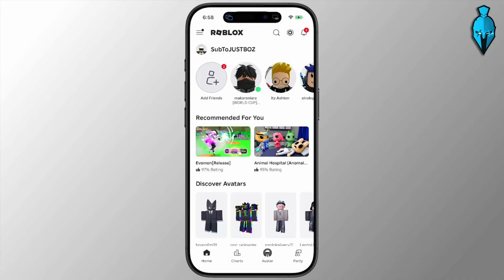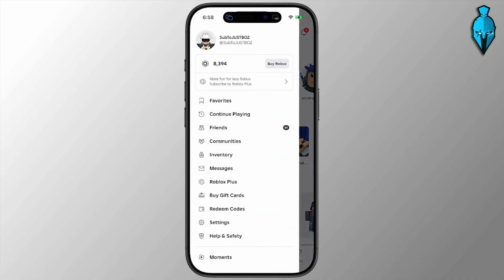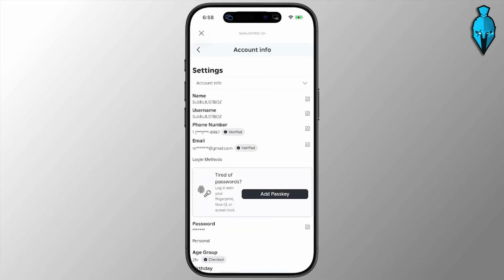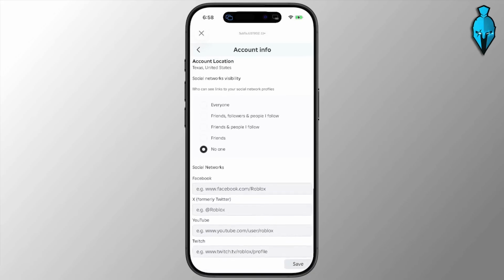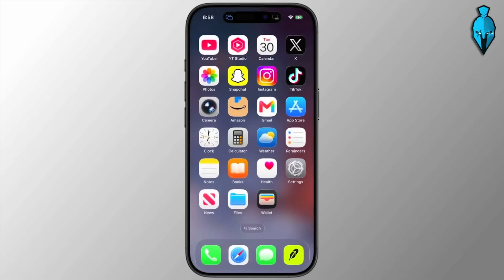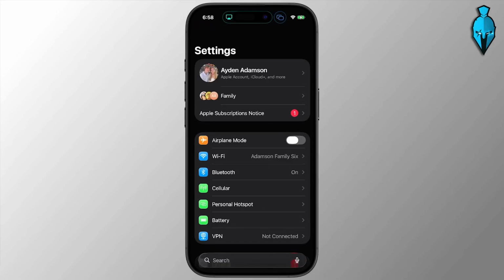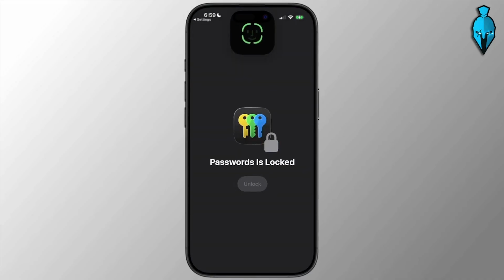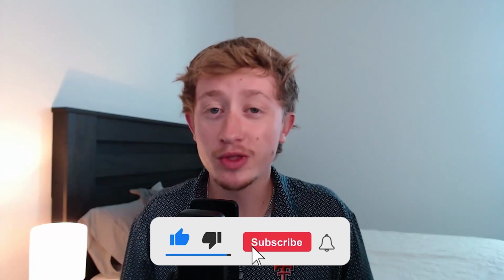How To Remove Passkey On Roblox - Full Guide